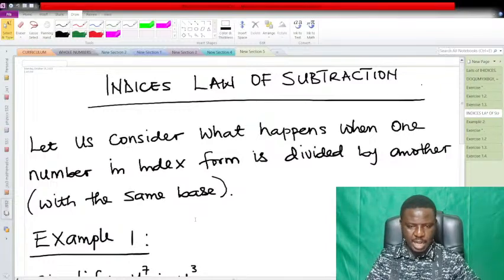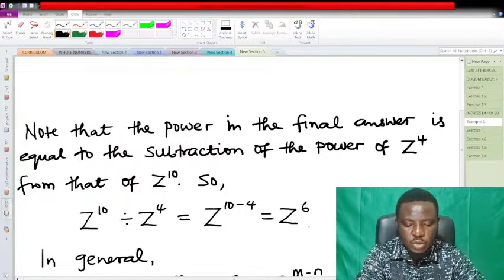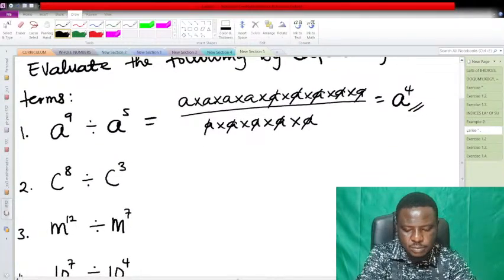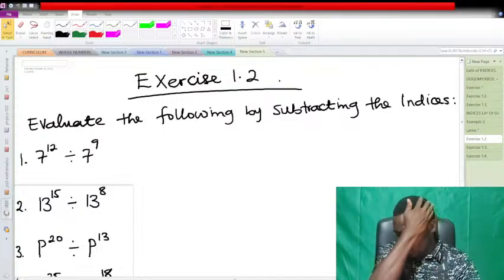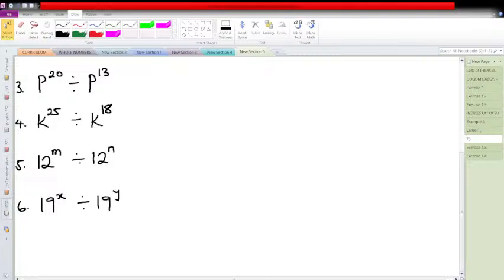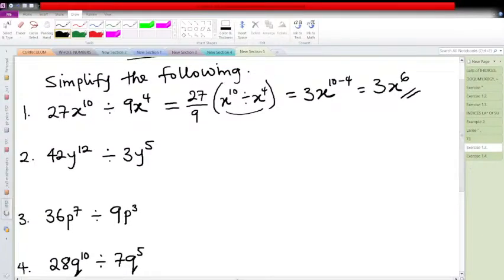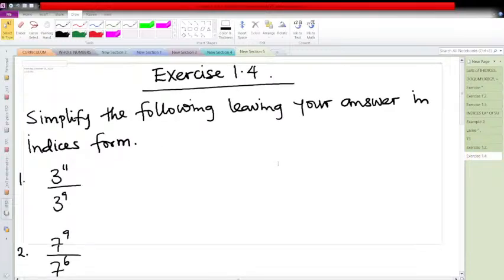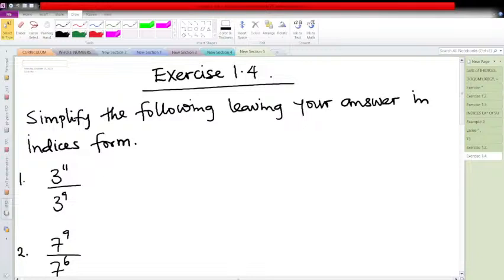laws of indices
Maths class for students in jss2